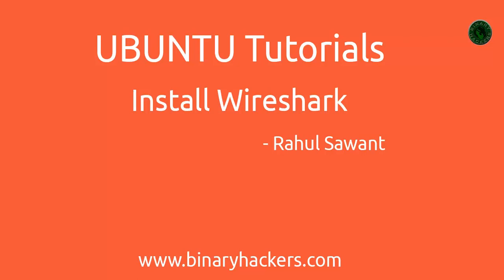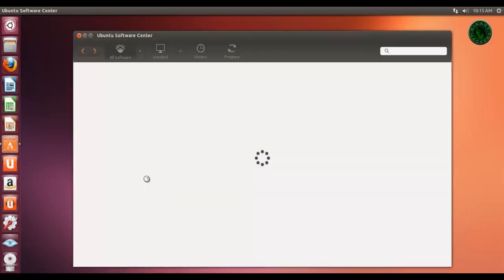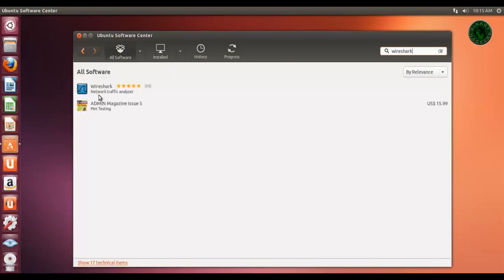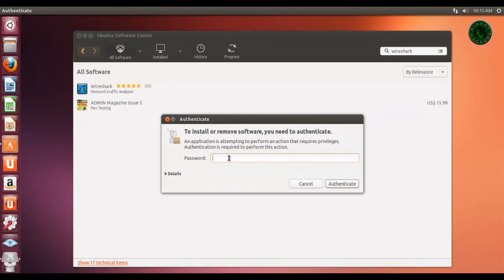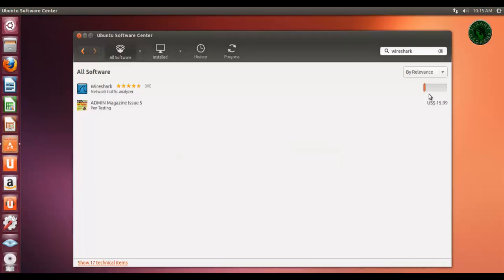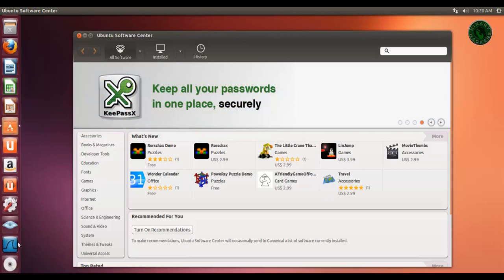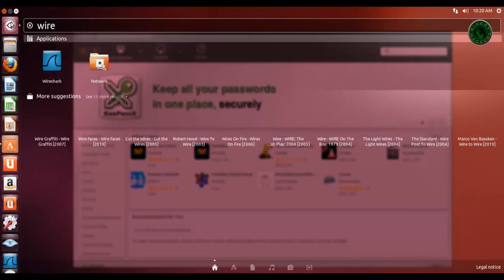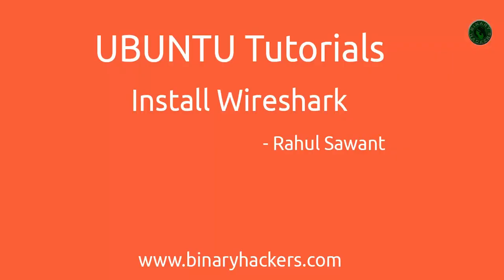How To Install Wireshark In ubuntu